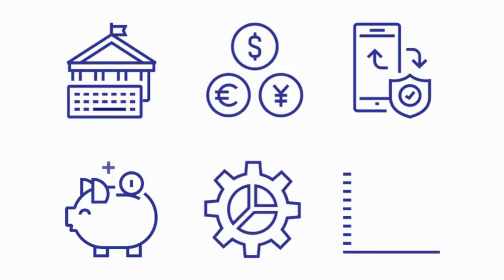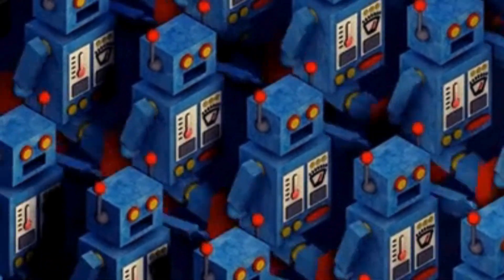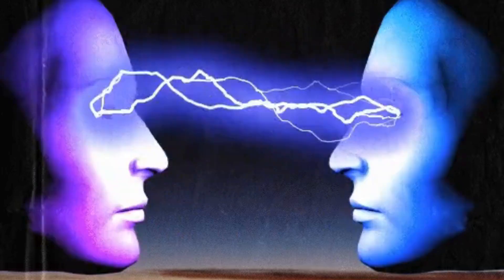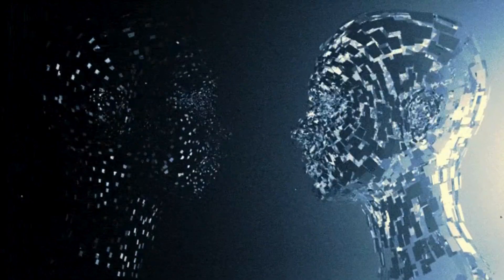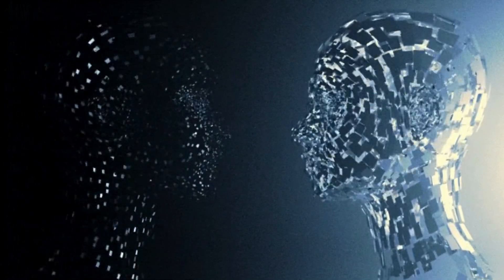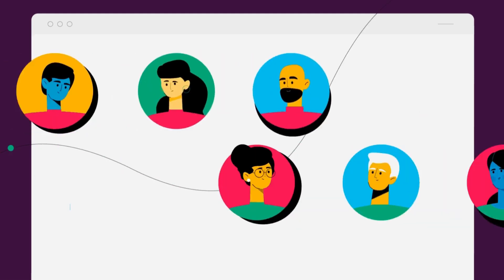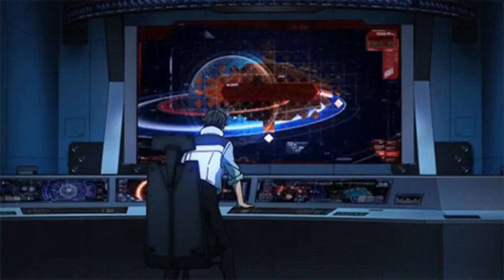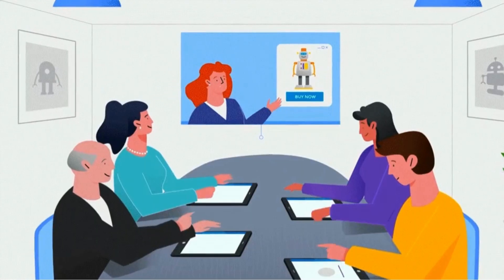The Dark Side of Generative AI: Risks to Truth, Privacy, and Security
Generative AI poses risks such as the proliferation of fake content, deepening issues of misinformation and manipulation. Additionally, concerns arise regarding the potential erosion of privacy and security as AI-generated content becomes increasingly indistinguishable from reality.